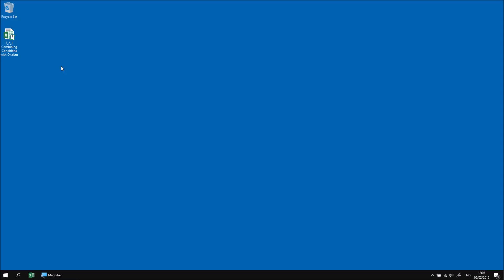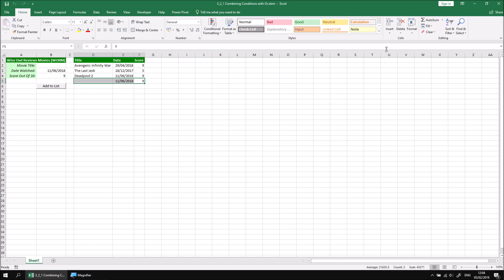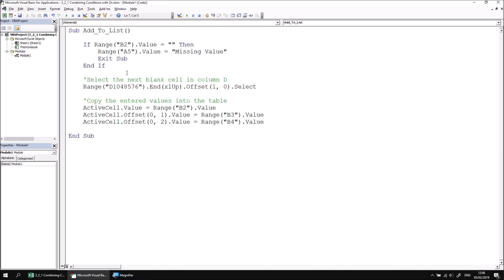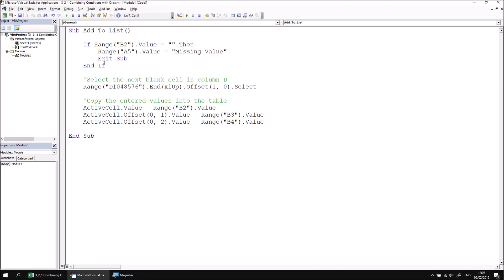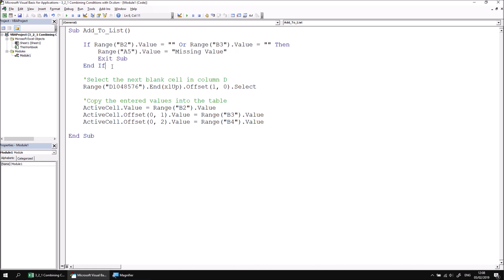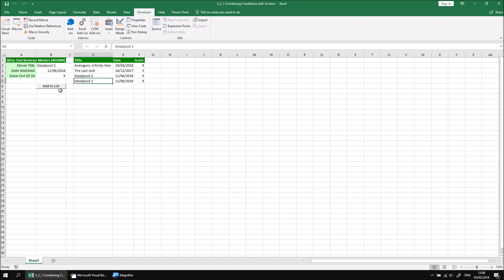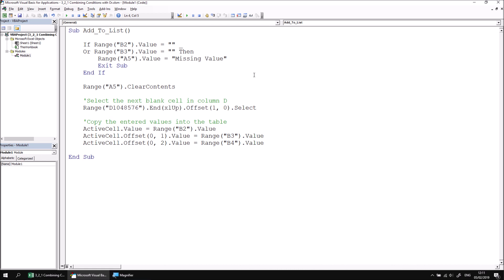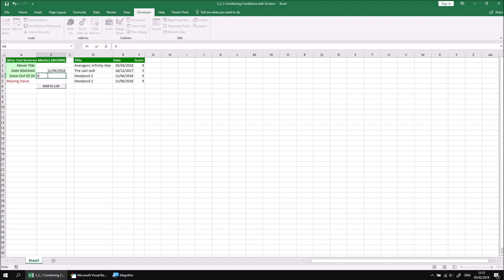Excel VBA Online Course - 3.2.1 Combining Conditions with Or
Download files and see a written version of this lesson